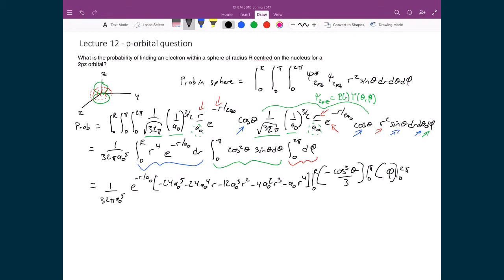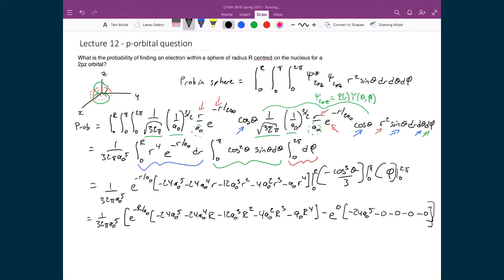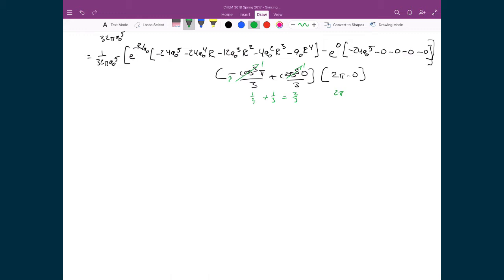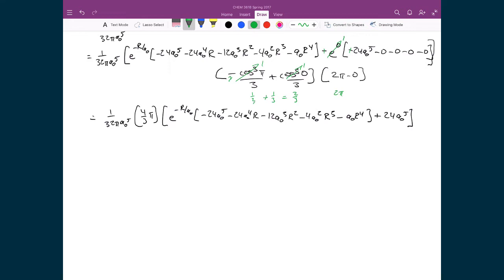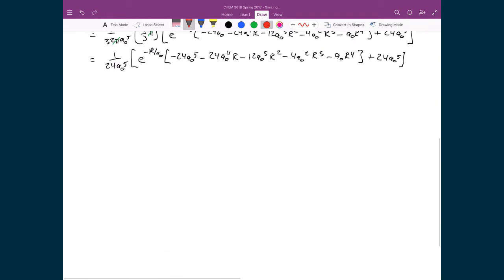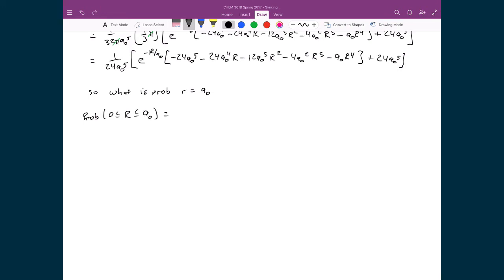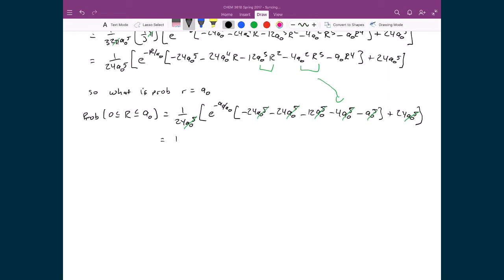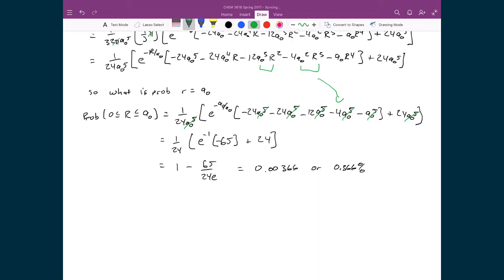Lecture 12 (6 of 7) - p orbital properties